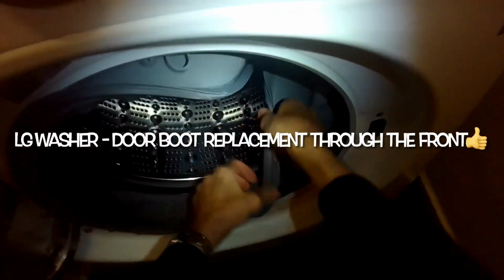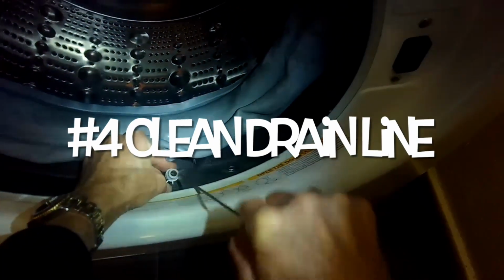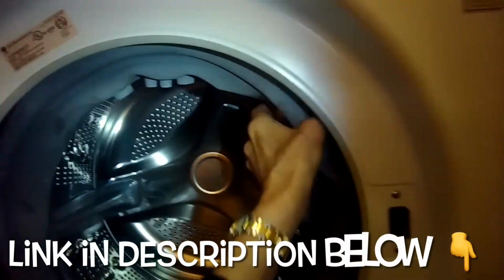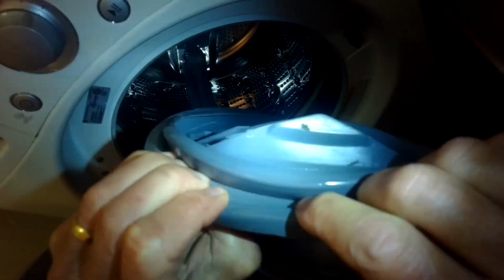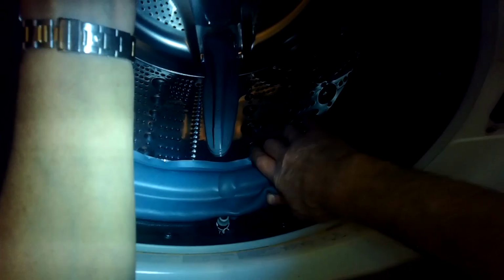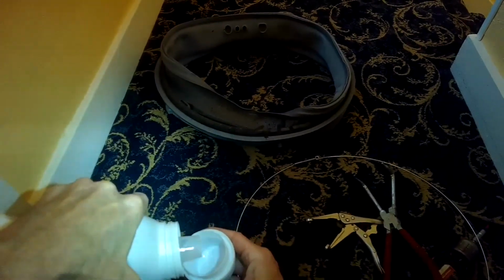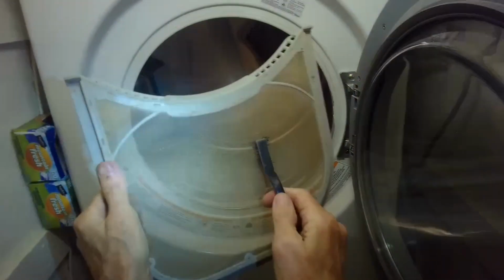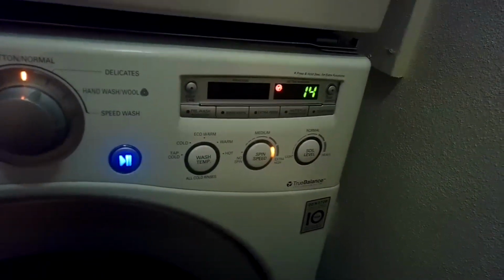✨ LG WASHER - DOOR GASKET REPLACEMENT - THROUGH THE FRONT ✨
This video shows how to easily replace your Lg Washer’s door boot through the front door opening.
You don’t have to remove a stacked dryer on top of the washer in order to do this procedure.
You don’t have to remove the top or front panel.
It does necessitate the use of a special LG spring tool plier.￼
Click Here to order a New Door Boot (Make Sure To Check It Against Your MODEL NUMBER)
Click Here to order Special LG Spring Tool Pliers to Remove the Back Spring Clamp

UCbQy5UxlvaPPsDHvfvW76JQ?sub_confirmation=1

FastFreeFixes